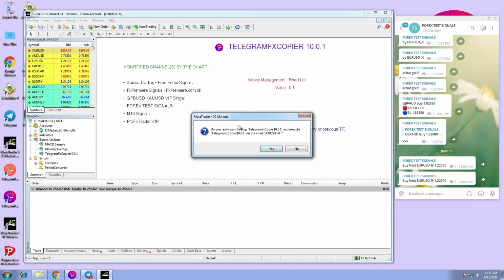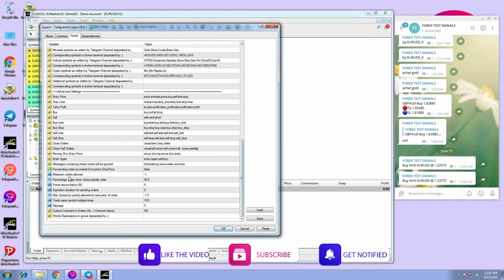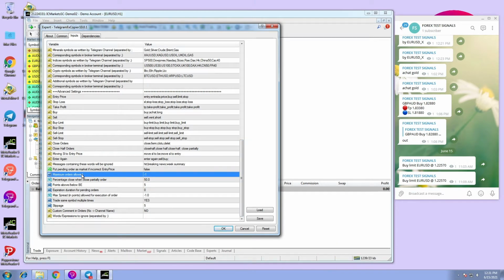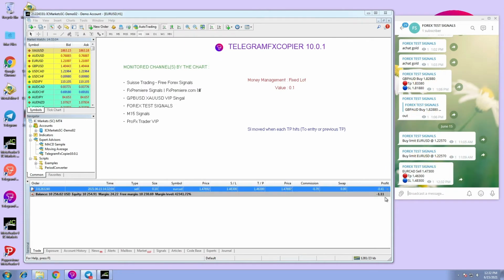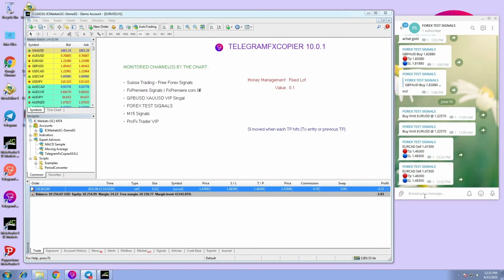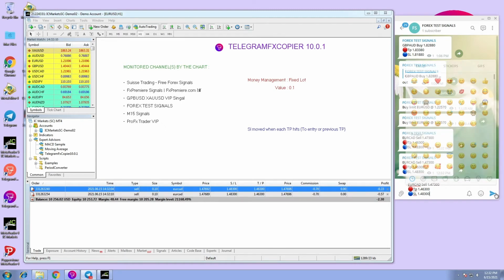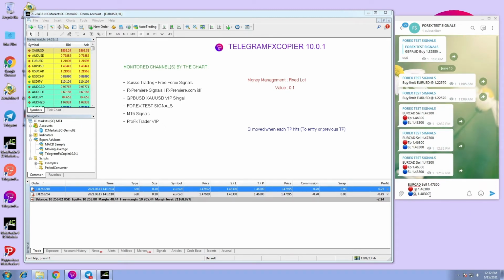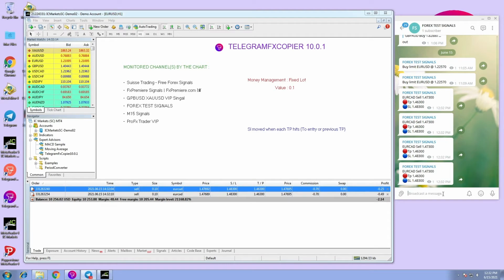#13 TelegramFxCopier - Maximum Orders Allowed in Trading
In this video I will show you how to configure "Maximum orders allowed" setting in TelegramFxCopier, so that you can take control of your trading.
In TelegramFxCopier, the option is set to (-1) which means that there are no limits of orders that can be taken at the same time.However, the user can change it to anything they want.